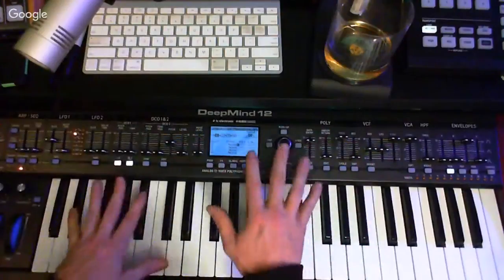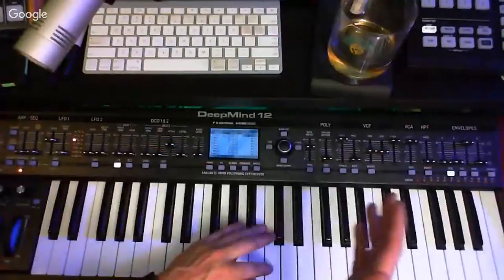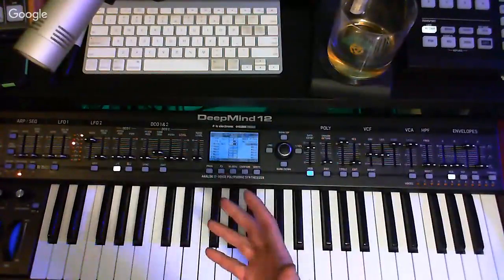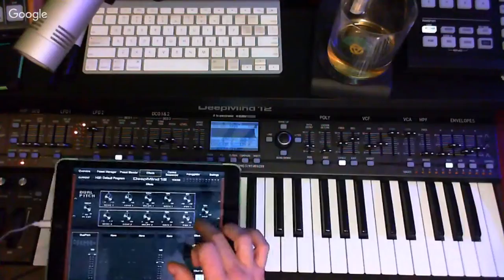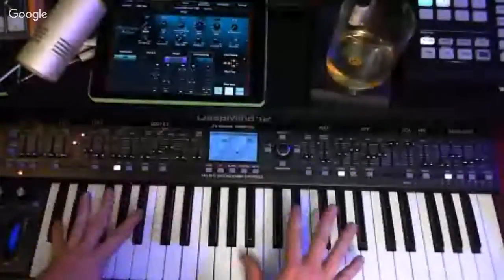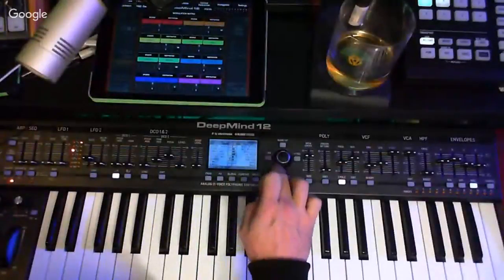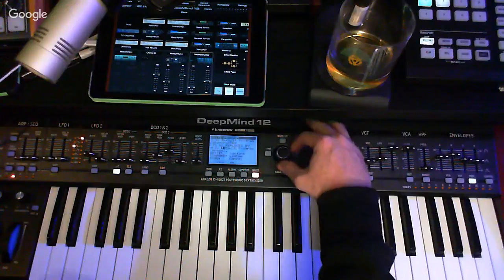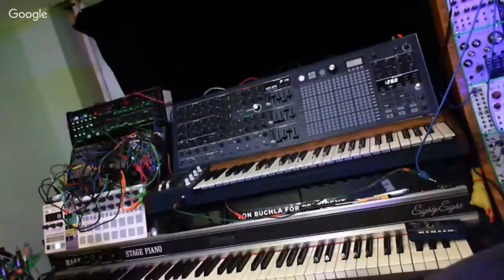Live Behringer Deepmind 12 Synthesizing patches from scratch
in this live stream I create patches from scratch and take questions in the live chat. Fluxwithit.com
The Behringer DeepMind 12 is a 12 voice analog synthesizer with digital effects. the oscillators are DCO (analog with digital control)